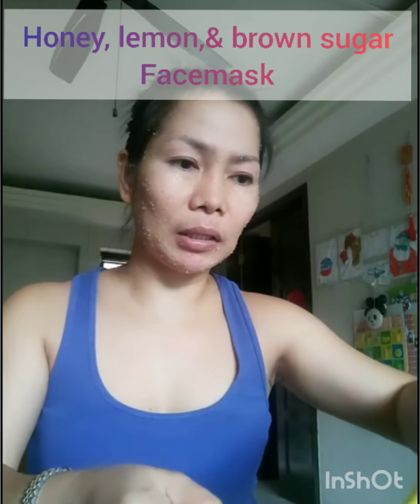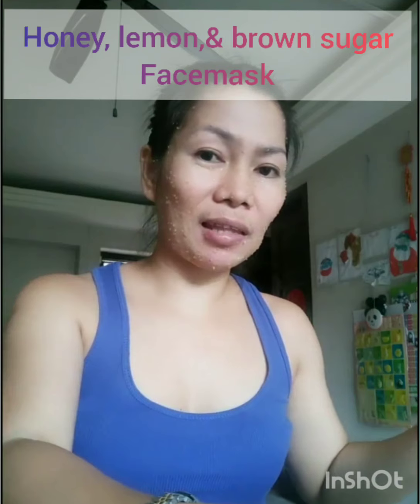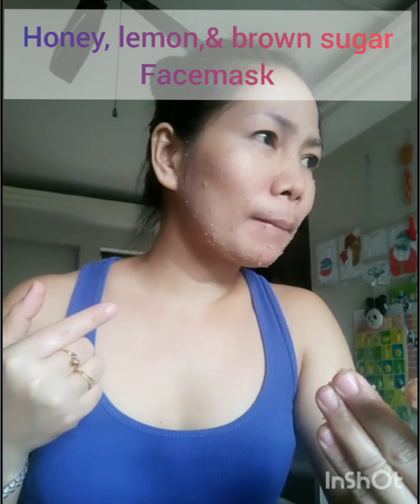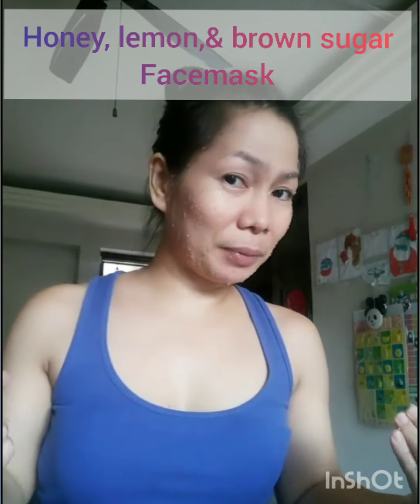HOME MADE FACEMASK||HONEY, LEMON & BROWN SUGAR || jene sor official